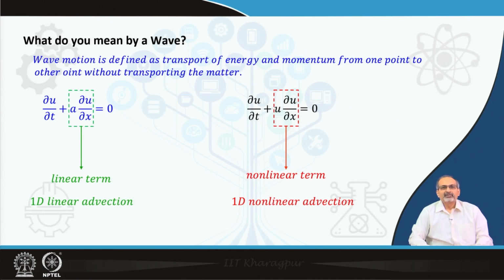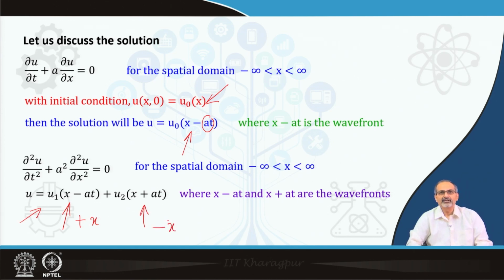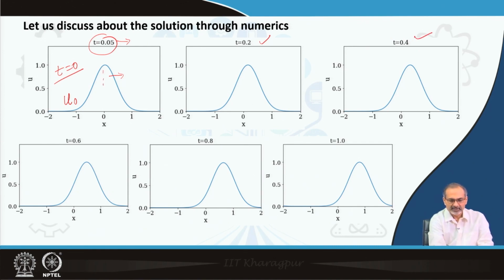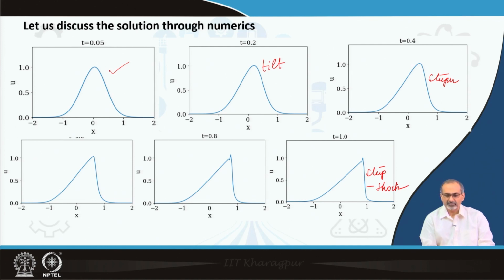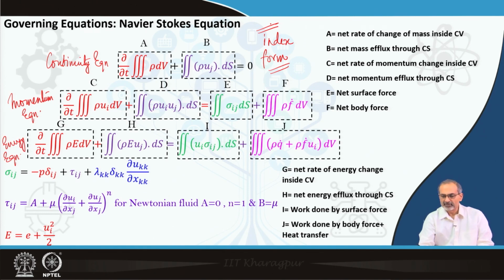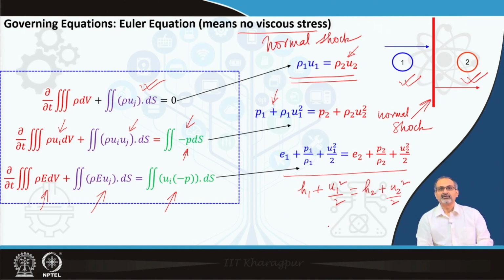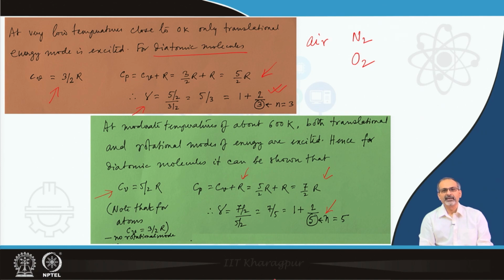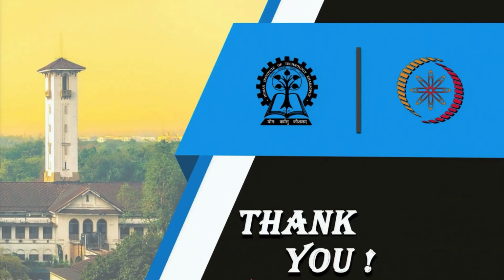Lec14: Revisiting Waves, Conservation Equations and Shocks